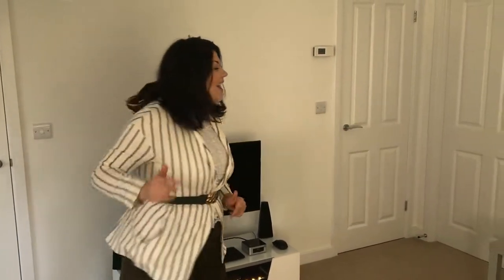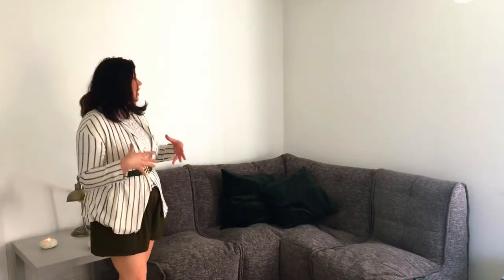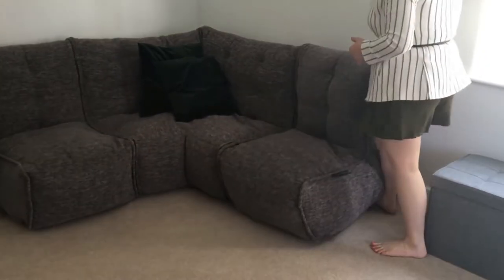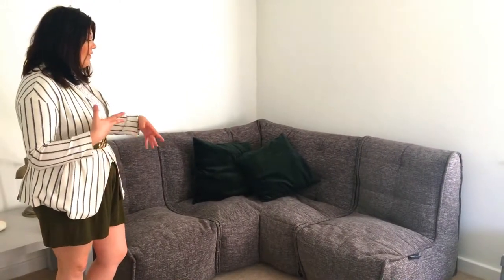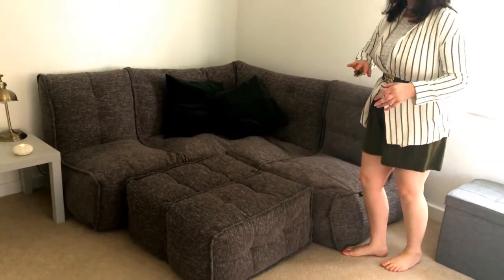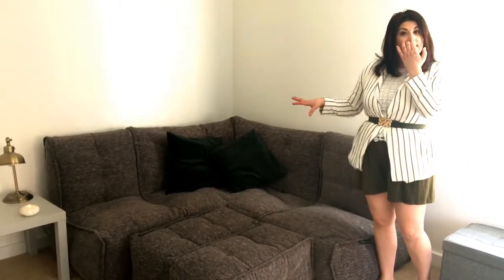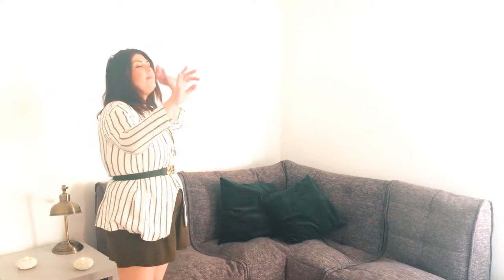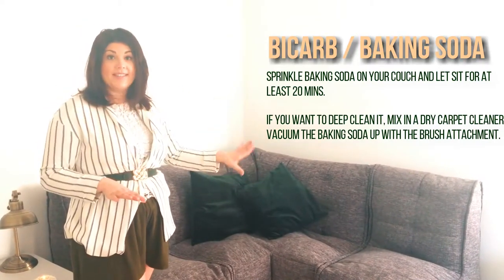How To Clean Fabric Sofas - My New Ambient Lounge Sofa !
A short how to clean fabric sofa video,  I will be using my brand new Ambient Lounge Mod4 fabric sofa, which I got a few weeks ago in the luscious grey fabric.

I have gone from a leather sofa to a fabric sofa so the cleaning is slightly different, I hope you all enjoy my tips and if you do, please leave me a like, don't forget to subscribe to the Hayley's Help Channel, and please leave me a comment I will always do my best to reply!

For more information on the Ambient Lounge Sofa, please see below:

Products/Brands Featured In This Video:

Ambient Lounge Mod4 Corner Deluxe Sofa